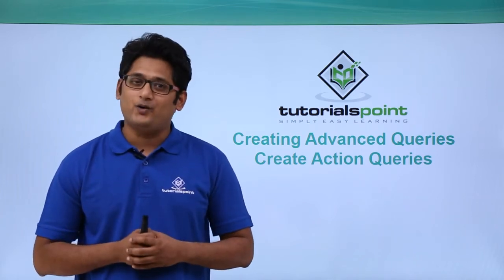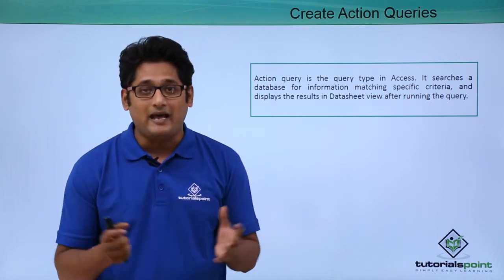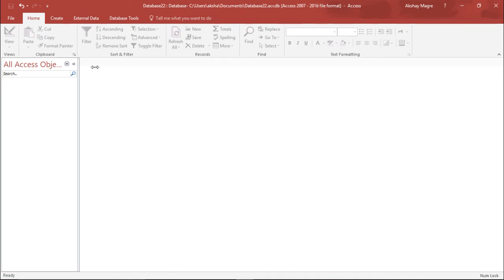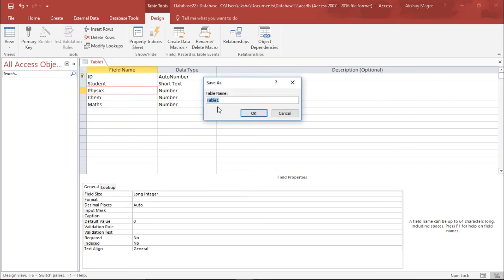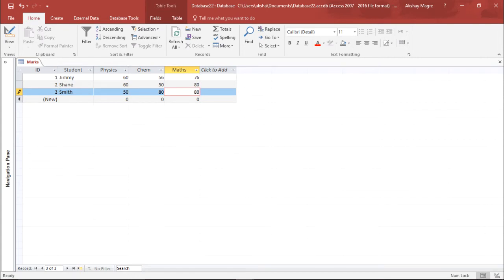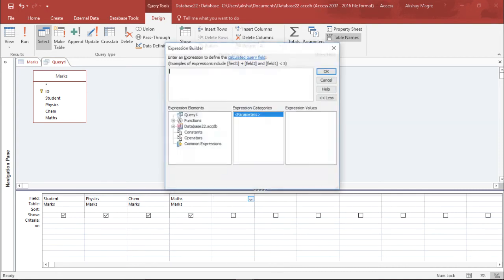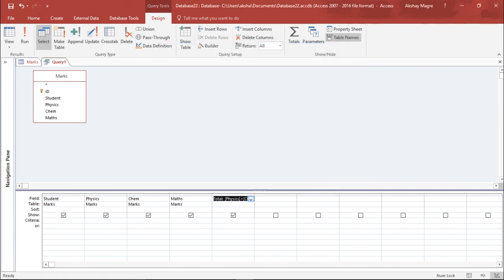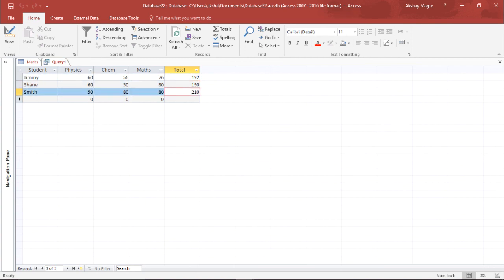MS Access 2016 - Create Action Queries